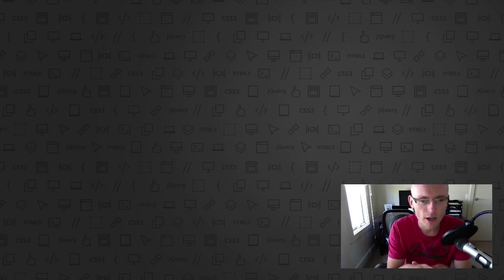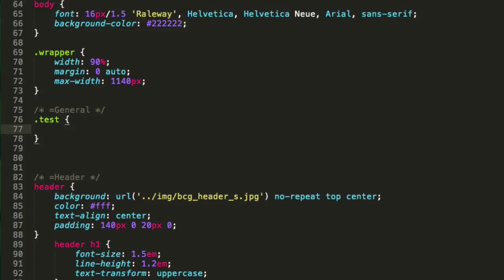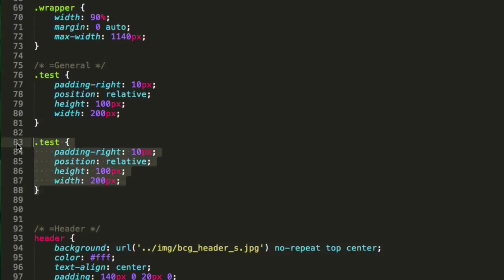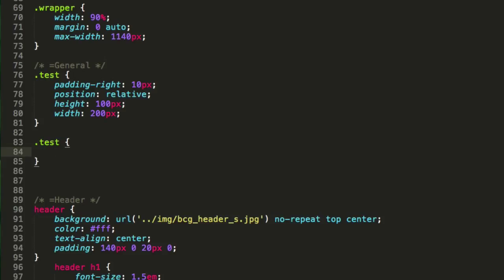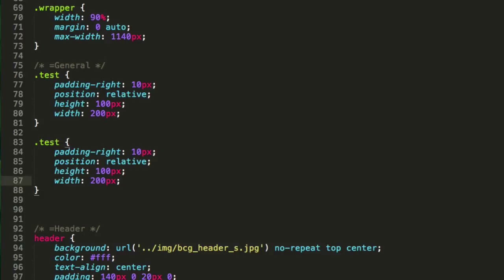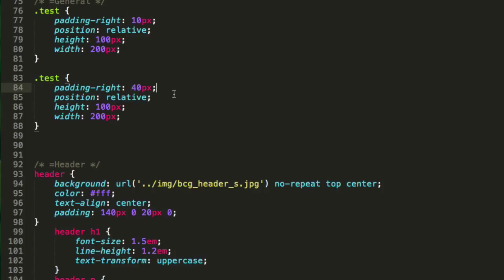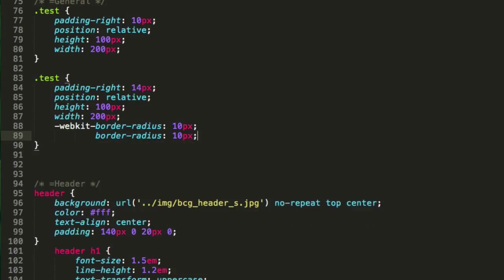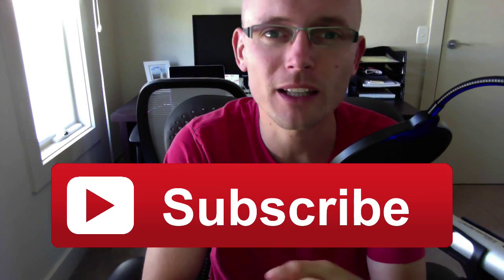How To Write Your CSS Faster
Learn how to speed up your CSS coding by using Hayaku Sublime Text plugin.

Ihatetomatoes Blog
For more front-end development tips, tutorials, demos and deconstructions visit Ihatetoamtoes Blog.